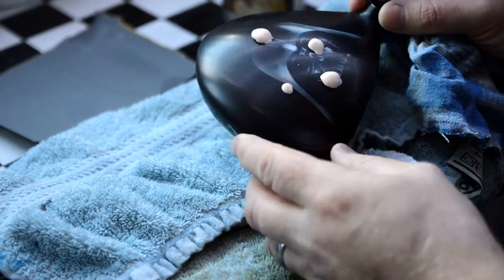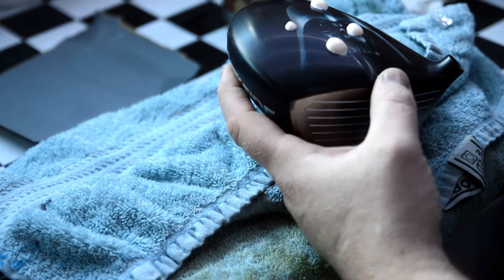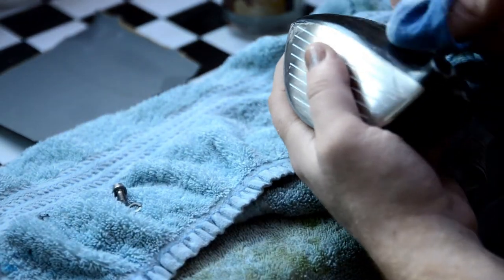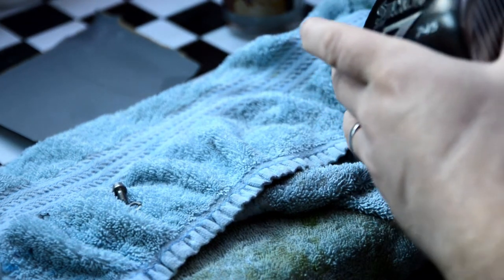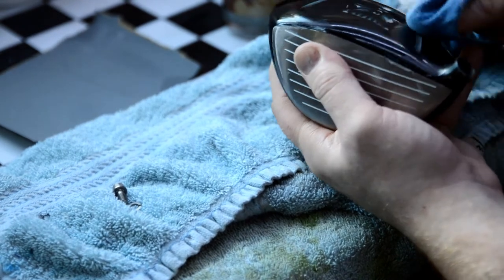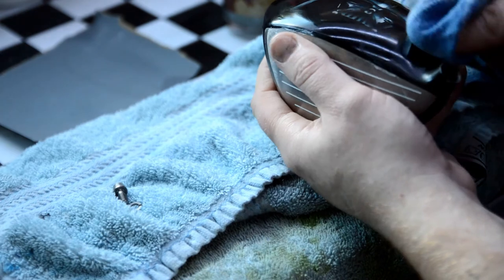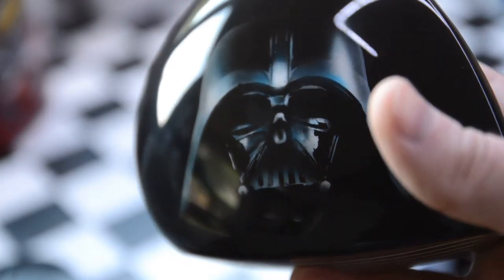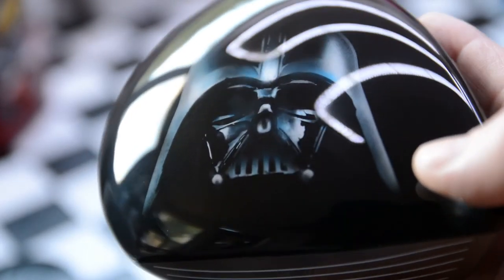Darth Vader custom painted golf club - polishing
Quick video showing some of the polishing and the finished product.